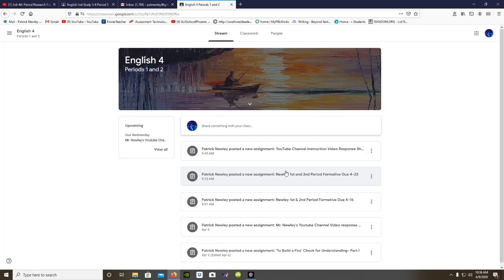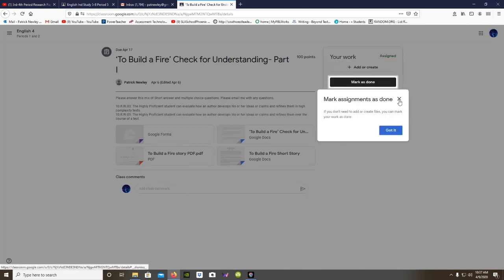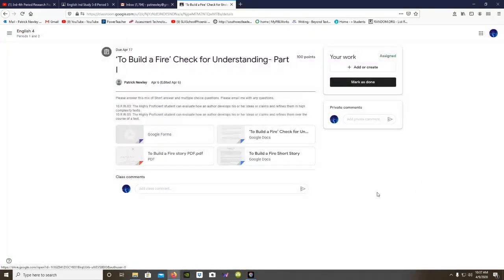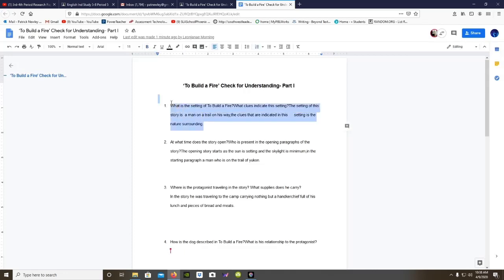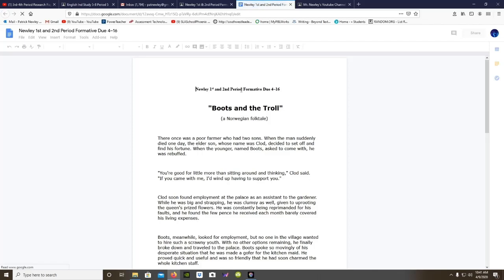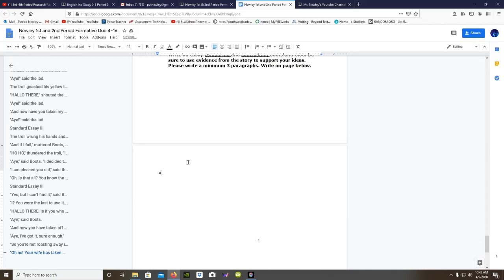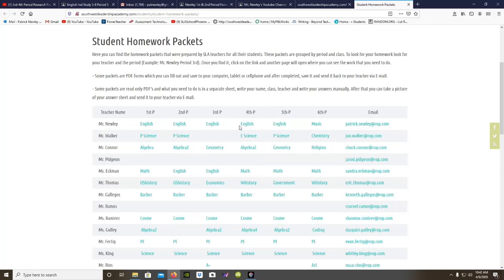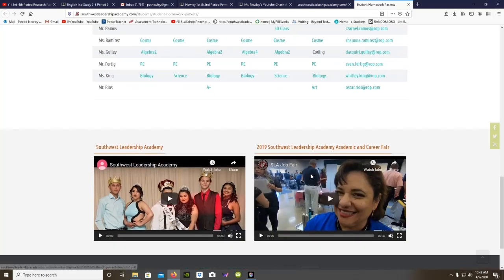3rd and 4th Period Google Classroom Review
This is a review on how to use google classroom. I have had many students ask the past few days. Please watch if confused.